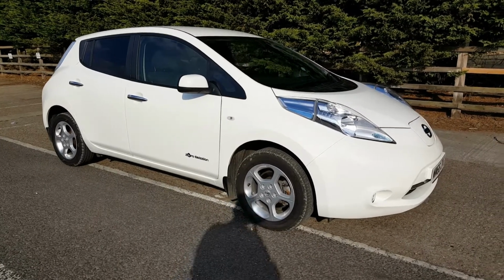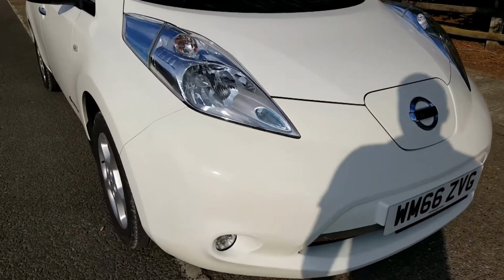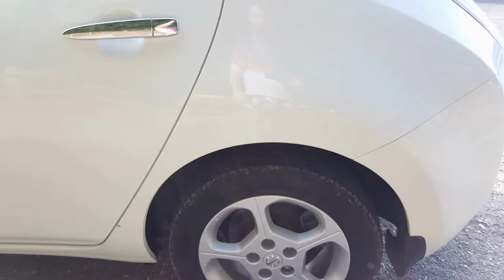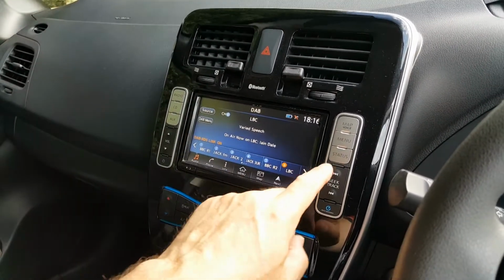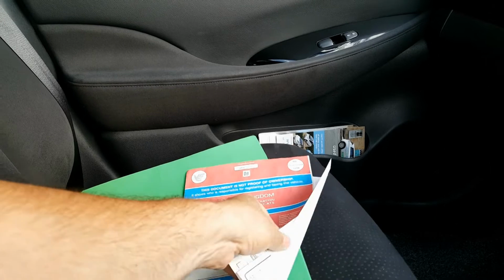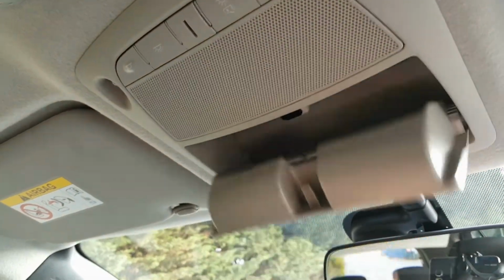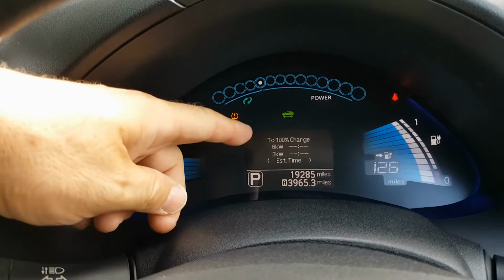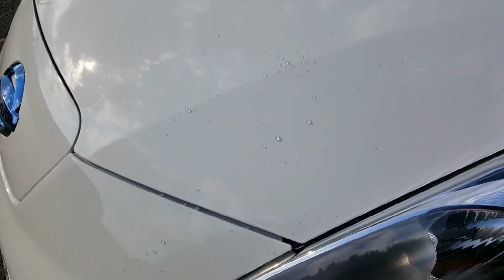SOLD: 18 month old Nissan Leaf Acenta 30kWh with 6.6kW charging